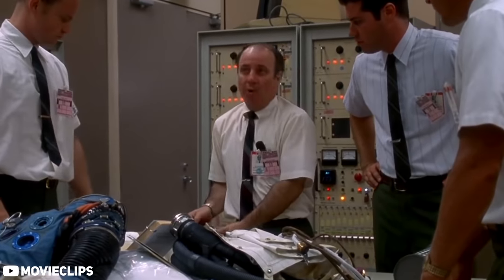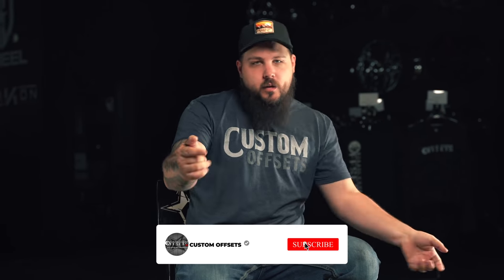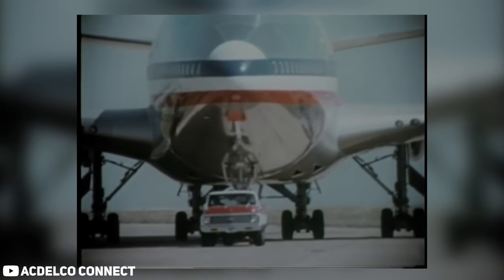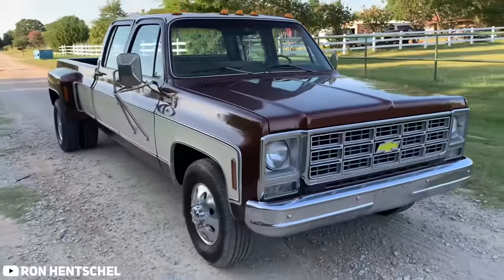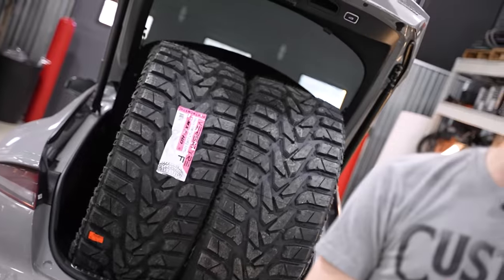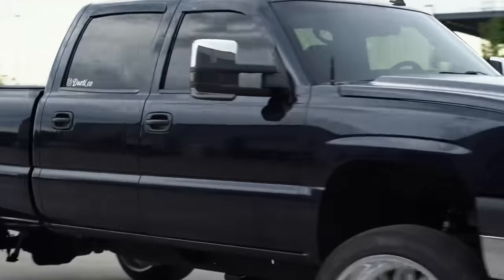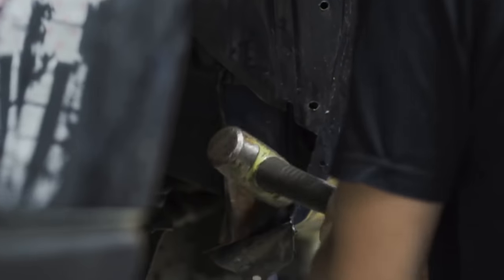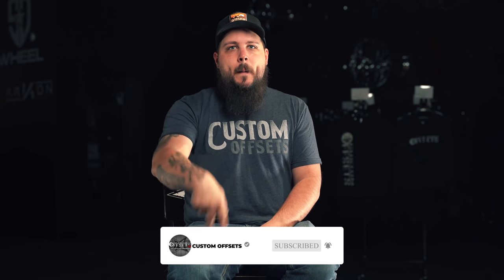Are Square Wheel Wells Worth it?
Get your wheels and tires for your truck build at Custom Offsets.com.

In today's video, Dustin sits down and talks about one of the toughest design elements ever done by a truck manufacturer, what’s the reason for it and how can you plan and build around the Chevy Square Wheel Wells?

0:00 Intro!
1:00 Wheel/Tire Plug
1:35 Add your truck to the Gallery
1:56 Where did this design come from?
2:17 The dreaded 1973 redesign
4:14 No more square wheel wells?
5:10 Why square wheel wells are not the move!
6:08 NorCal fixes this...?
6:40 Fitment options!
7:00 See you in the next one!